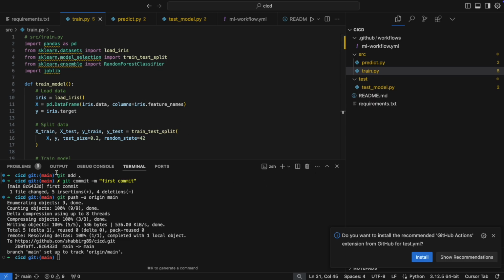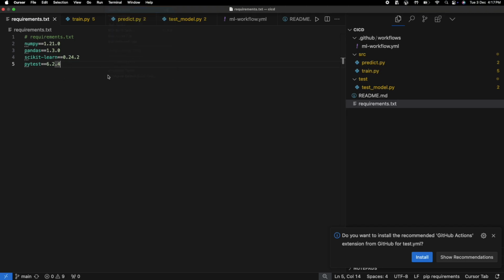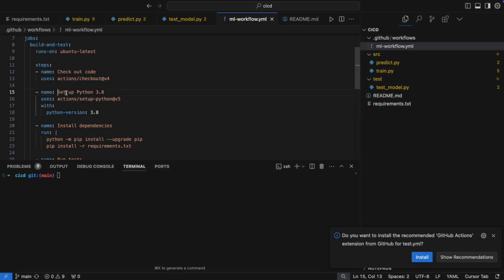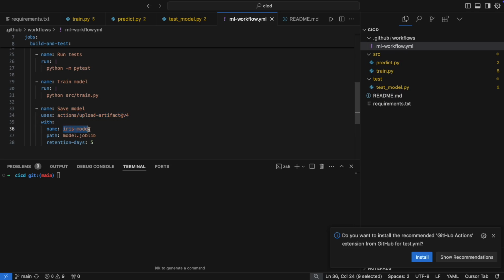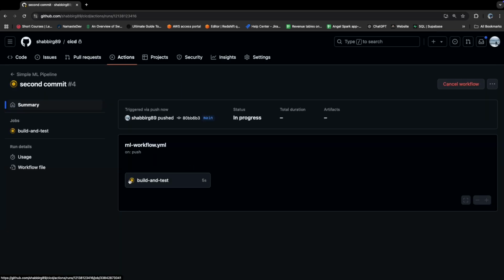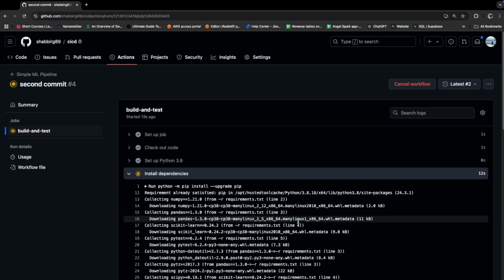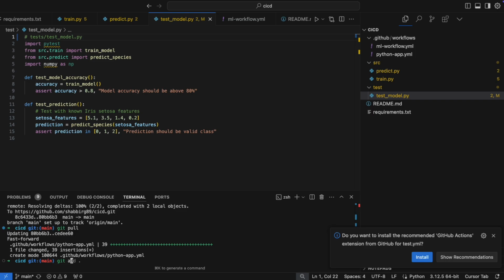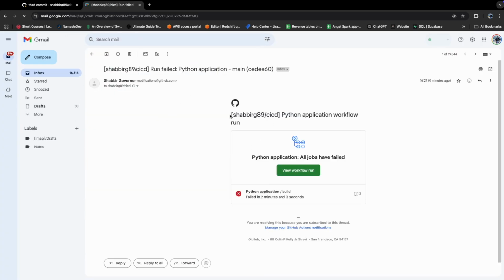DevOps for ML Engineers/ Data Science: Simple CI/CD GitHub Actions Tutorial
🚀 Learn how to automate your Machine Learning workflow using GitHub Actions! Perfect for data scientists and ML engineers who want to streamline their development process.

In this tutorial, you'll learn:
✅ How to set up a basic ML pipeline
✅ Automating model training and testing
✅ Saving and versioning your trained models
✅ Best practices for CI/CD in ML projects

🔧 Prerequisites:
- Basic Python knowledge
- GitHub account
- Basic understanding of ML concepts

❓ Questions? Drop them in the comments below!